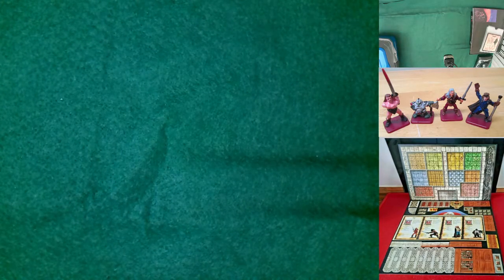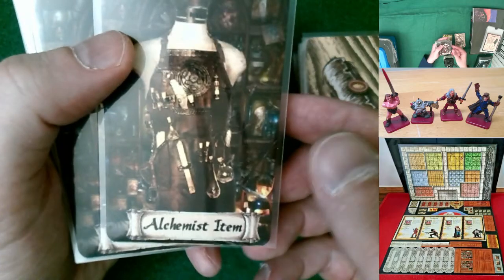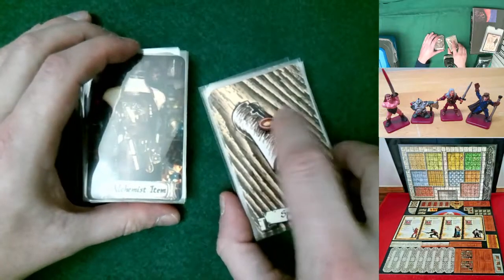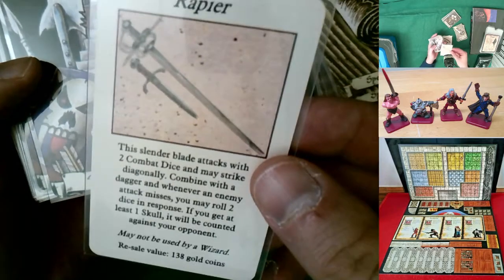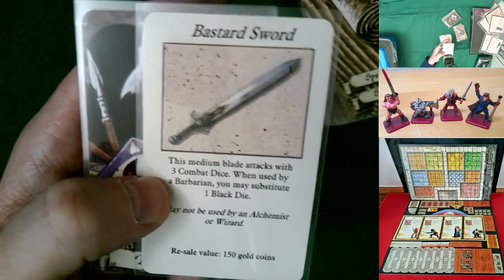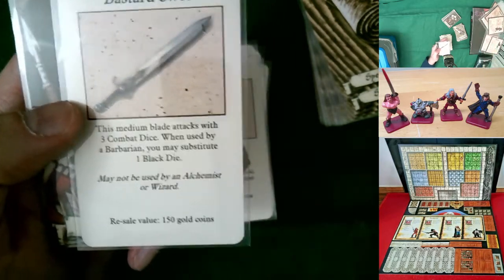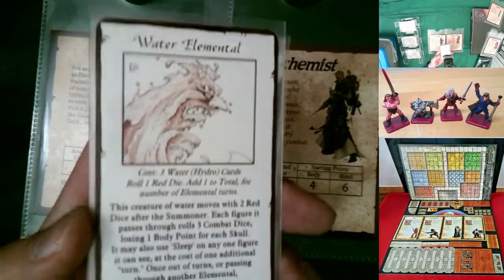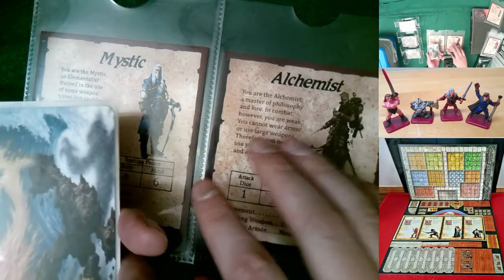HeroQuest HomeBrew Part 2 ! (2021) +Bonus at the end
Re-posted from our Twitch Stream, (HeroQuestFans) - New Heroes, Skills, cards, minis, etc!
Unboxing Video (on youtube) , Shout to to YeOldeInn's community!

Note: This video is not sponsored or endorsed by any of the companies mentioned.

00:00:00 Homebrew discussion continues
00:01:15 Spell Scrolls deck
00:02:30 Alchemist Items deck (De-Magicified)
00:10:19 Equipment Deck - European inspired - New Weapons & Armor
00:26:29 Parley Rules - Lone Monster deck
00:29:40 Summon Elemental rules - detailed explanation
00:36:10 Bonus! Custom GM Screen, Dice Rolling Box